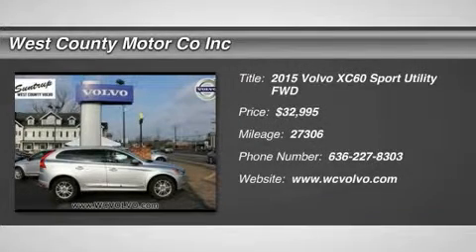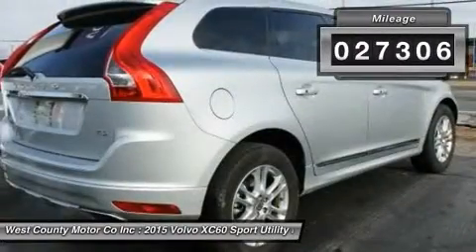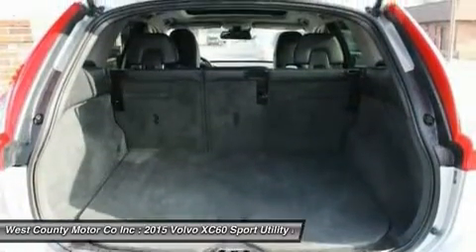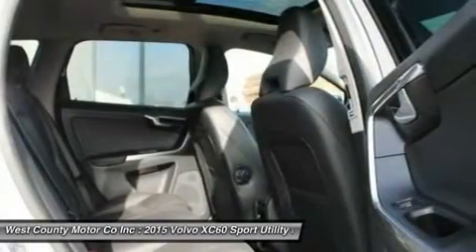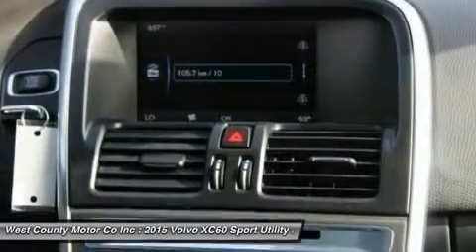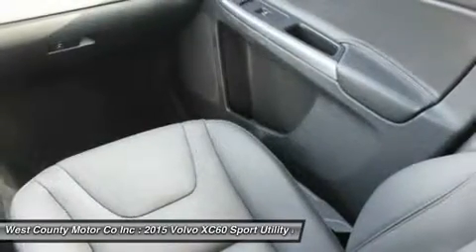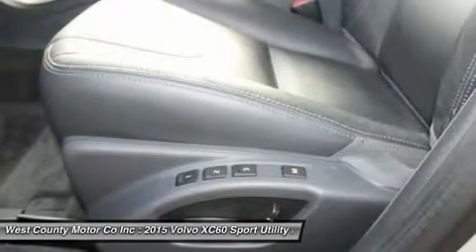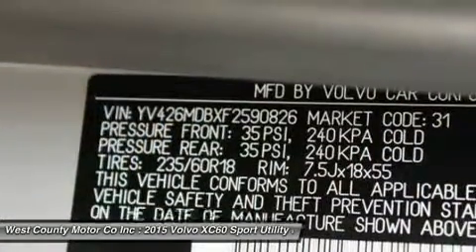2015 VOLVO XC60 Manchester, MO P3028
2015 VOLVO XC60 Manchester, MO
Stock# P3028

Boasting a sleek style, comfortable cabin and engaging driving dynamics, our 2015 Volvo XC60 T5 Drive-E Front Wheel Drive Premier is presented in Bright Silver Metallic! This luxury crossover is powered by a Turbo Charged 2.0 Liter 4 Cylinder engine that generates 240hp while paired with a responsive 8 Speed automatic transmission. Our XC60 will exceed your expectations; soaring to 60mph in less than 7 seconds and rewarding you with an incredible 31mpg on the highway as well as legendary Volvo comfort!

The elegant silhouette of our T5 Drive-E Premier is enhanced by prominent alloy wheels, front and rear fog lights and LED running lights. The cabin feels tailor-made for you with everything perfectly in place. Enjoy key-less ignition and entry, a panoramic sunroof, rear privacy glass, leather upholstery, configurable digital gauges and an auto-dimming mirror. Listen to your favorite tunes and stay safely connected thanks to Bluetooth phone and audio and a great sound system with a CD player, satellite radio, HD radio, an auxiliary audio jack and a USB/iPod audio interface.

Volvo's reputation for safety holds true with traction/stability control, anti-lock brakes, airbags and Volvo's City Safety system. Engineered to fit your lifestyle, our XC60 is a superb blend of comfort, efficiency, practicality and bold style. Get behind the wheel today! Come in Today for a Test Drive!